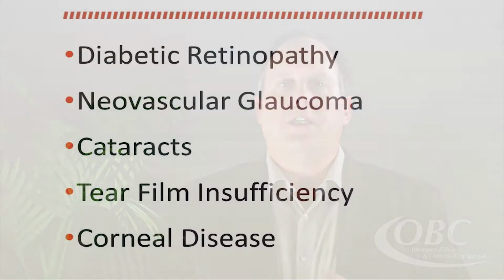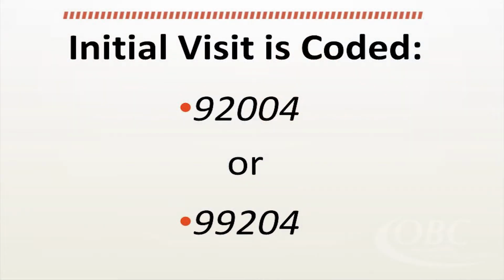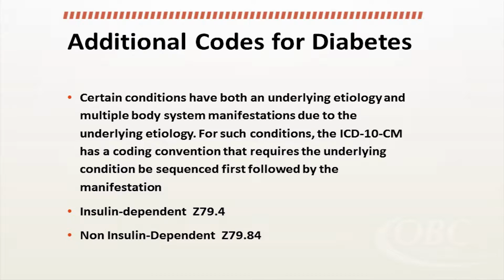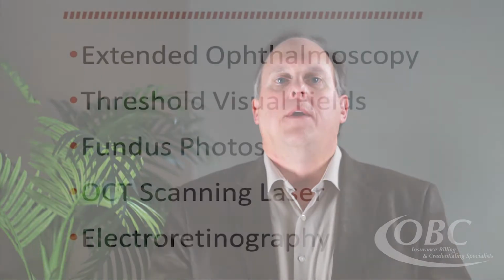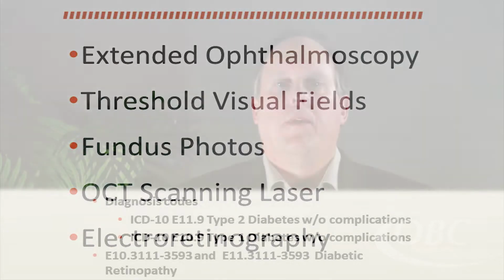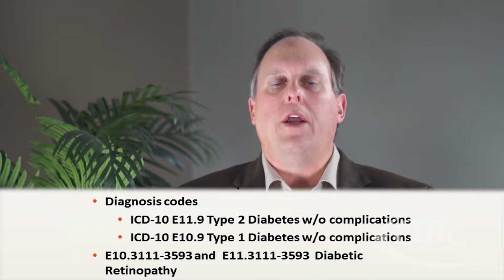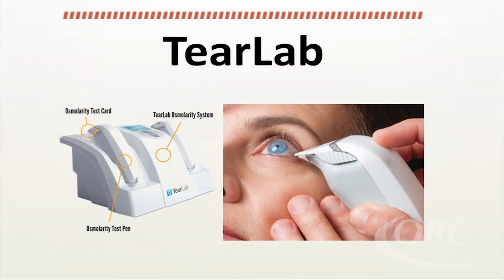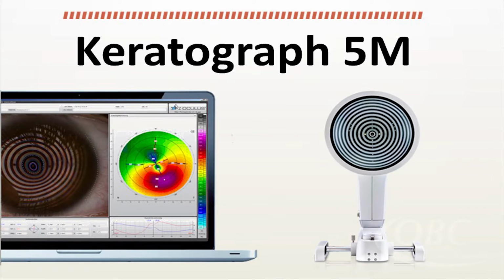Ep 5 - Diabetes is a Growing Segment of every Optometric Practice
This episode touches on the growing issue of diabetes and what it means for an optometric practice.

At OBC we are “Practicing Optometry Smarter not Harder” and we want to help you with any of your billing or credentialing needs.